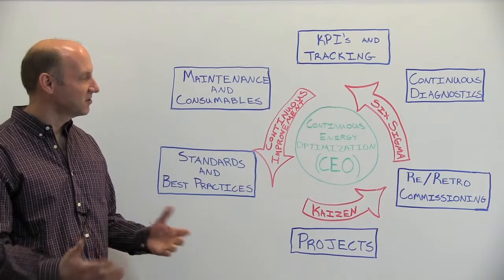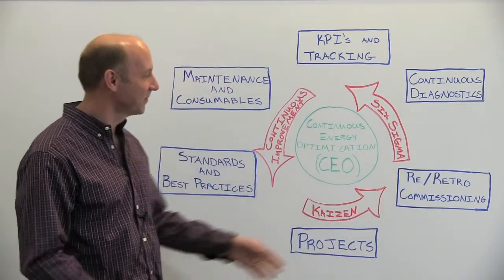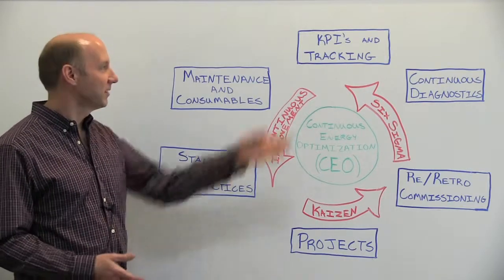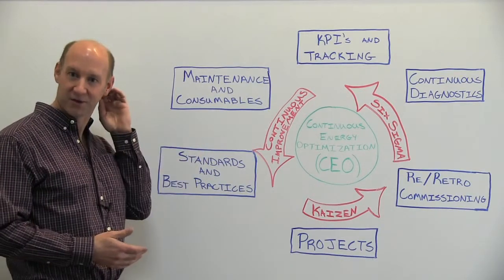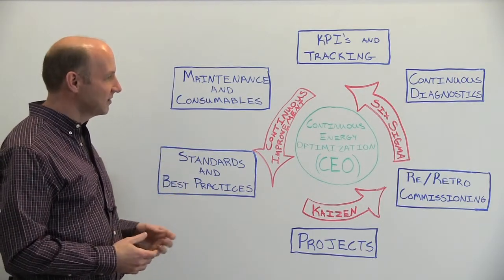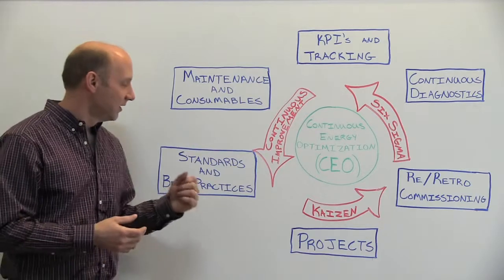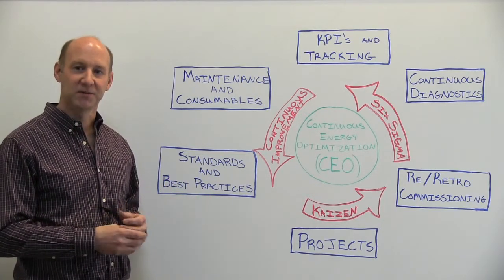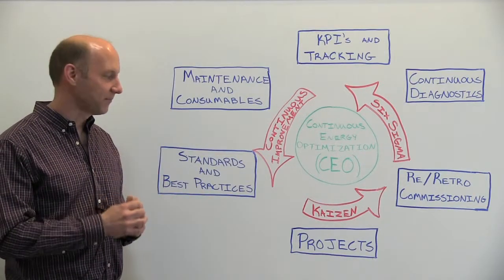Solution Dynamics - Continuous Energy Optimization Best Practices